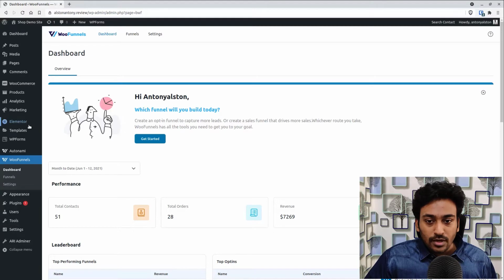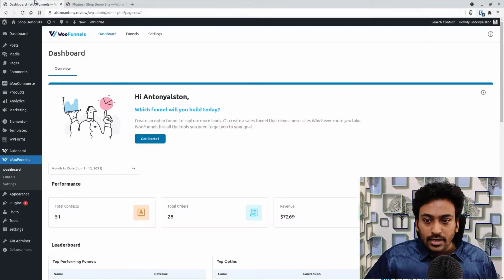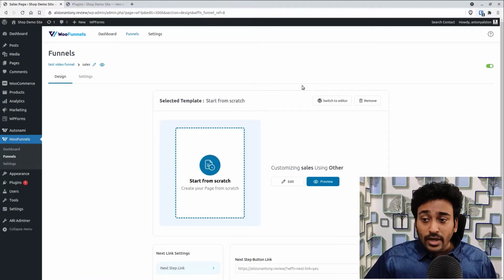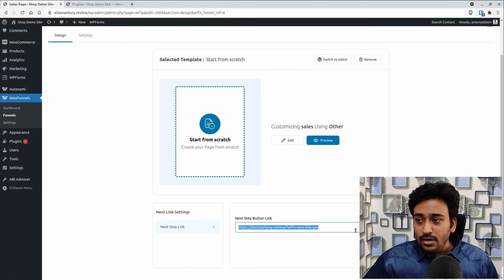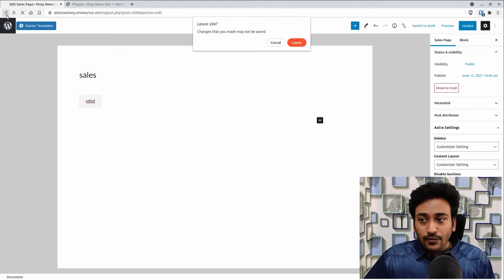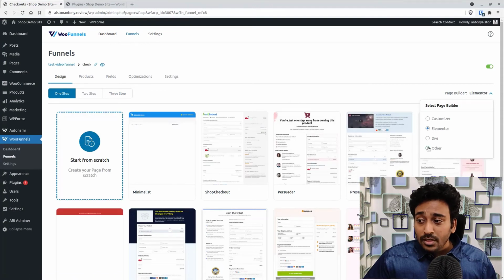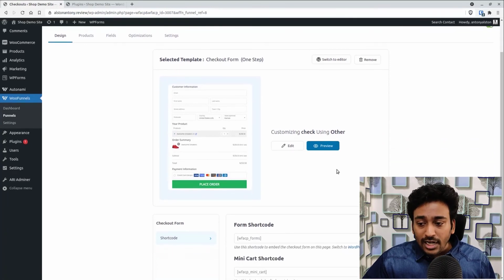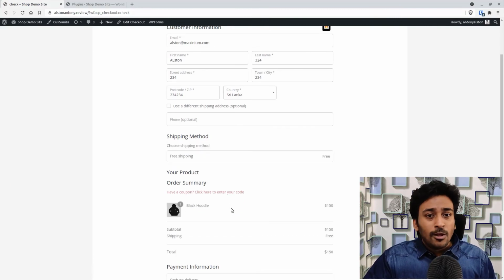How to Make WooFunnels Work With Any Page Builder or Gutenberg or Classic Editor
In this video I will show how you can use WooFunnels to build funnels with any page builders or gutenberg or classic editor.